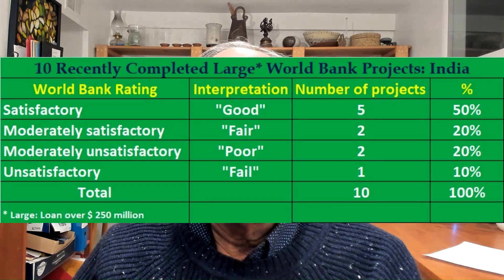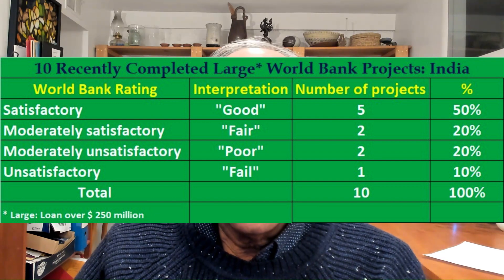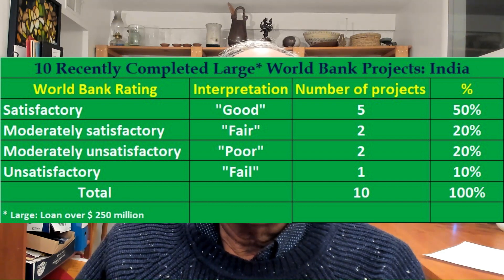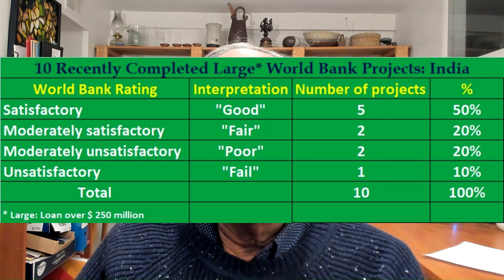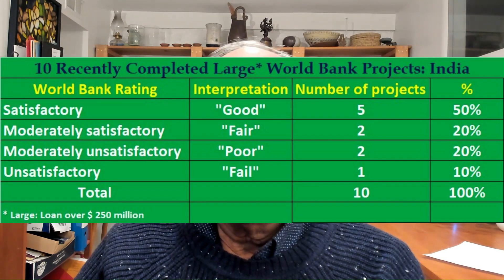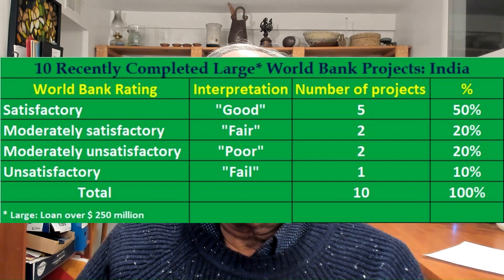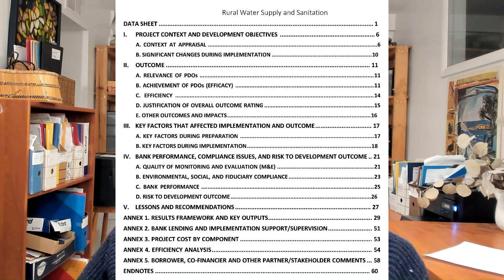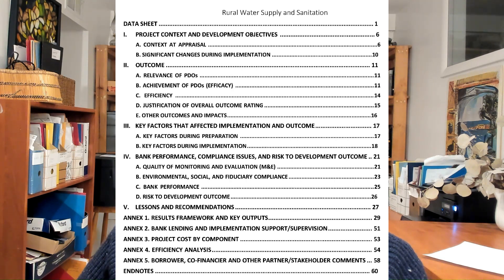Opinion 12 -WB 9 Rating system and application in India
What is the World Bank's rating system for its projects? How well does India score?